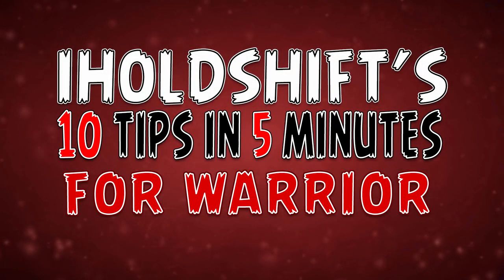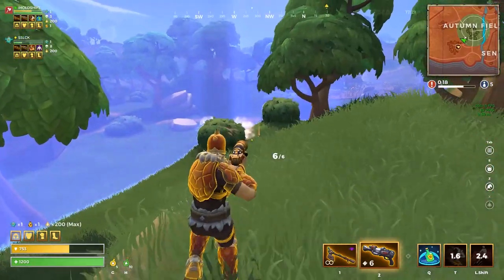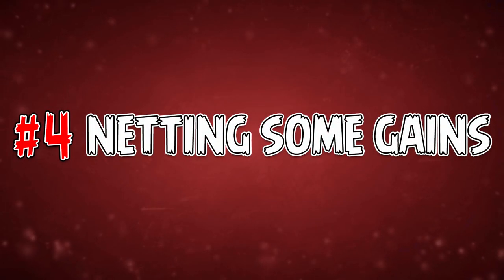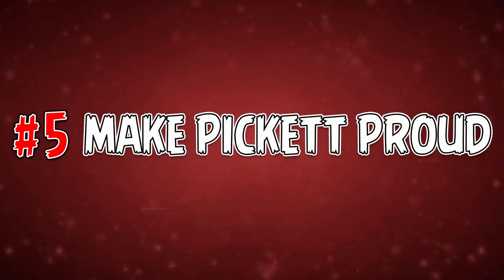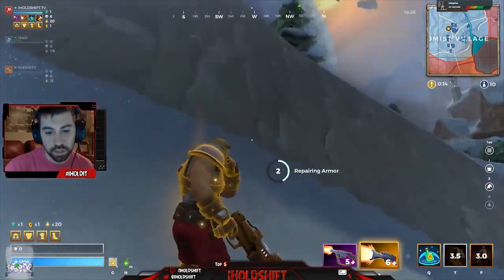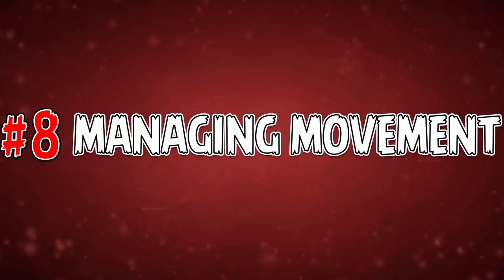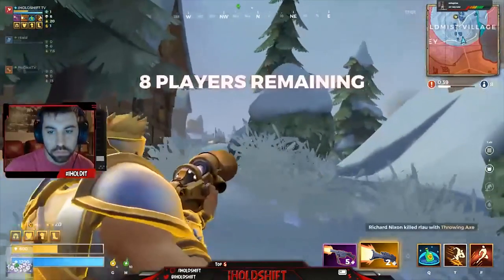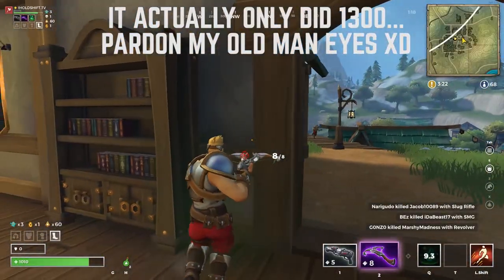Realm Royale - 10 Tips in 5 Mins: Warrior! The most mobile class in the game!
I will be doing more like this on new content and of course check out the Tips Guide for each of the roles in Realm Royale including the Assassin, Warrior, Engineer, Mage, and Hunter!

Get notifications on when I go live: click the 🔔Bell & on Twitch click the 💜Heart

LIVE ON TWITCH:
For more Realm Royale Battle Royale and Paladins action including highlights, funny moments, cheesy jokes, and how to play info that might not make the YouTube channel join along live with IHOLDSHIFT on Twitch all your notifications on SHIFT content and streams on Twitter!